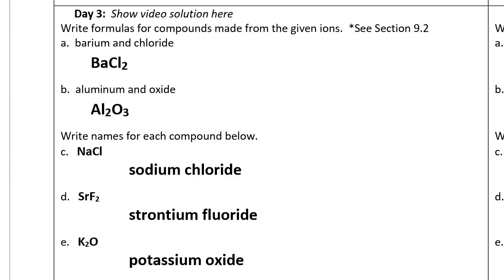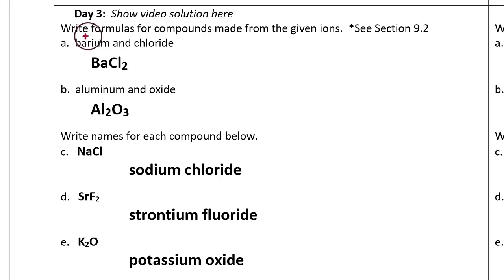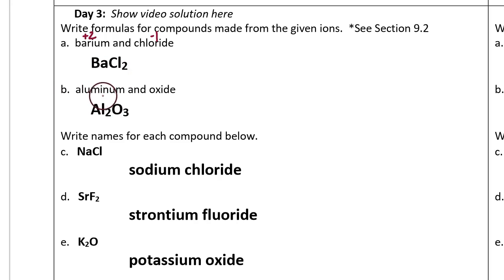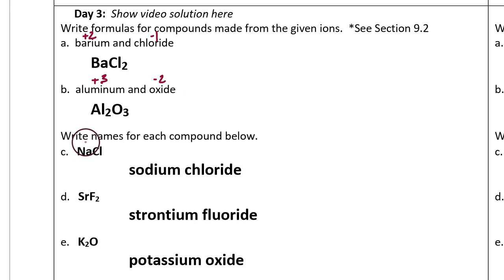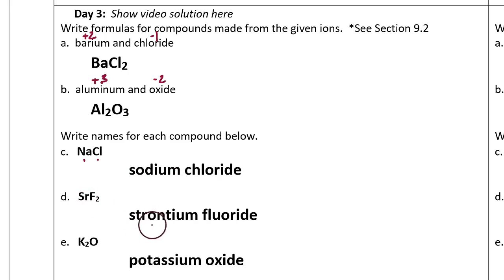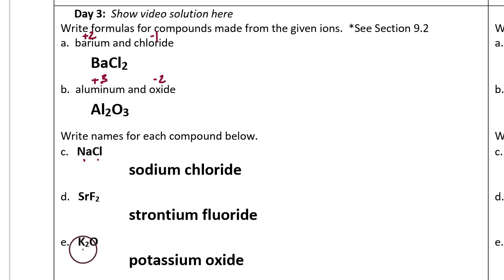Bell work Week 13 Day 3